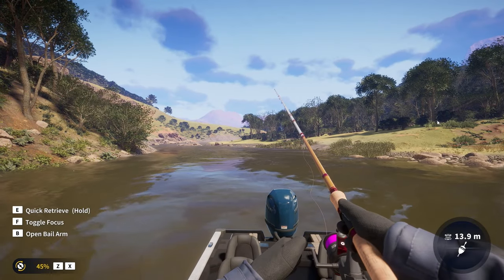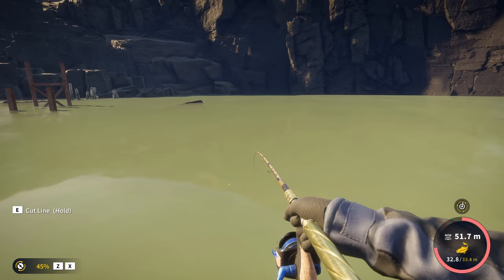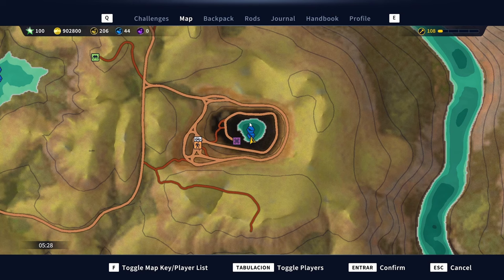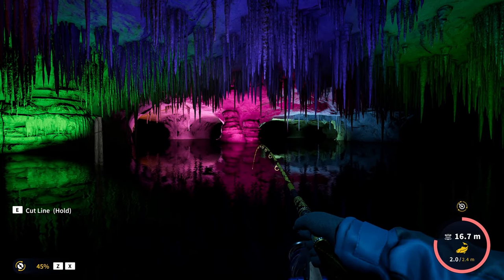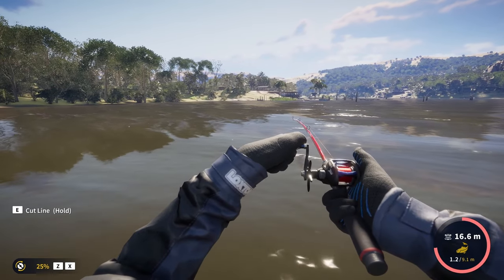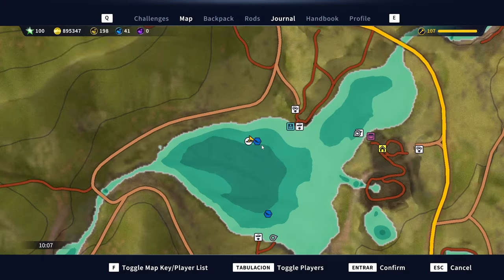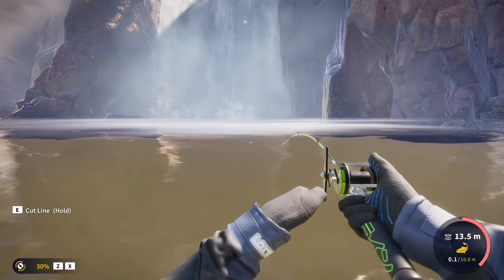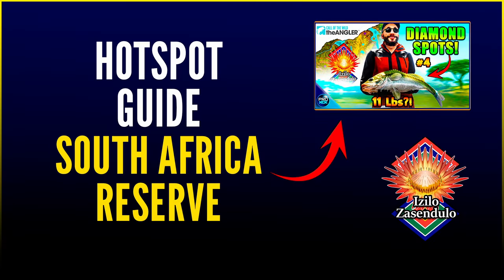You Must Try These GREAT Diamond Hotspots on South Africa! - Call of the Wild theAngler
On this South Africa Diamond Hotspot Guide, we go over some of the diamond spots that have been discovered on the NEW South Africa Reserve! Also including the best hook sizes and baits to get the best of these diamond locations. Featuring 3 Smallmouth Bass, a Diamond Smallmouth Yellowfish, a Diamond Common Carp, a Diamond Mirror Carp and More! - Call of the Wild theAngler Guide
Smallmouth Bass Guide, Smallmouth Yellowfish Guide, Common Carp Guide, Mirror Carp Guide, South Africa Reserve Guide, New Map Guide theAngler.

00:00 - Intro
00:27 - Mirror Carp Hotspot
05:35 - Common Carp Hotspot
09:42 - Smallmouth Bass Hotspot
14:21 - Smallmouth Yellowfish Hotspot
16:13 - Huge Diamond Yellowfish